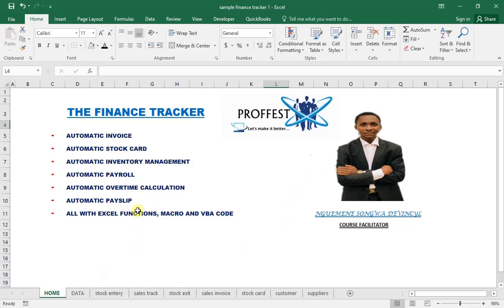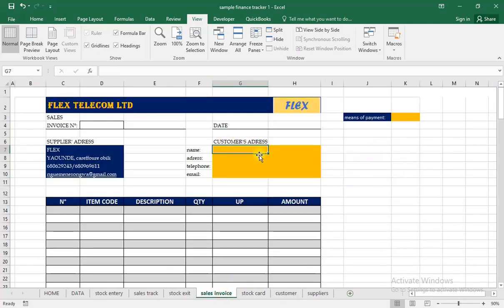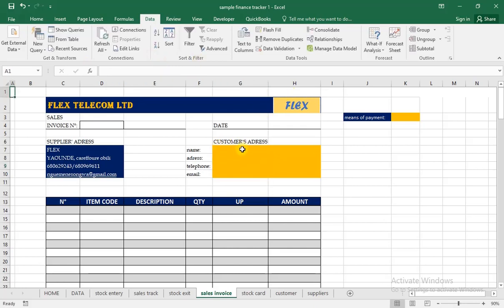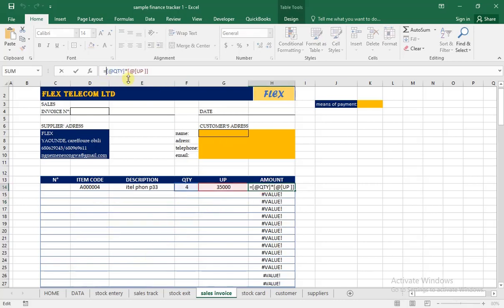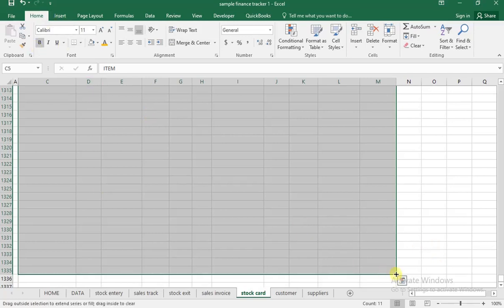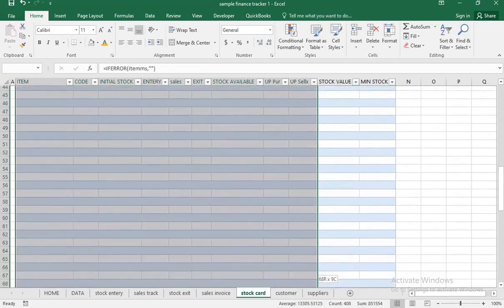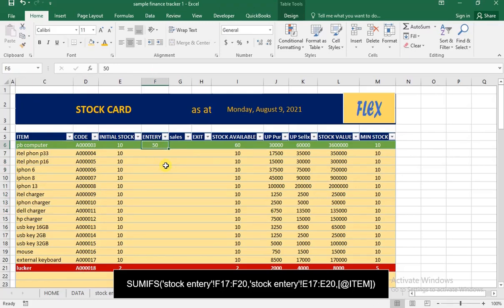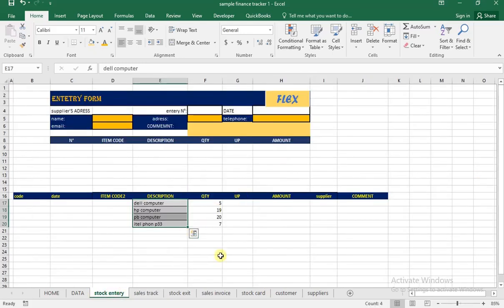How to create an automatic invoice and stock card with Ms excel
In this video, you will have a step by step guide to create an automatic invoice and automatic stock card with the use of Ms excel this will be done from scratch ...

this video is part one ...